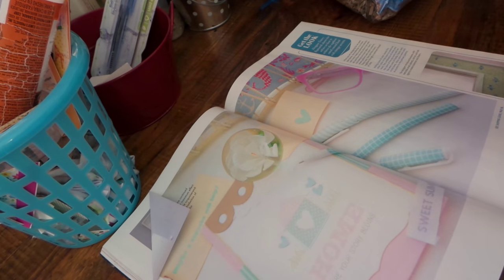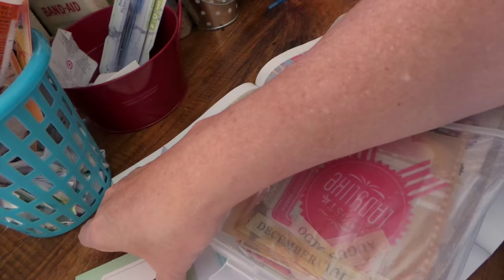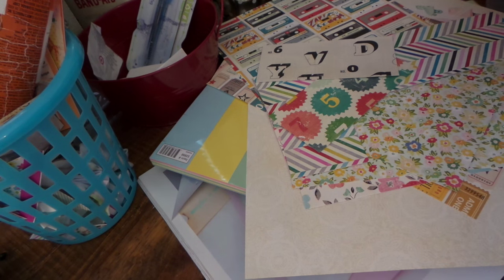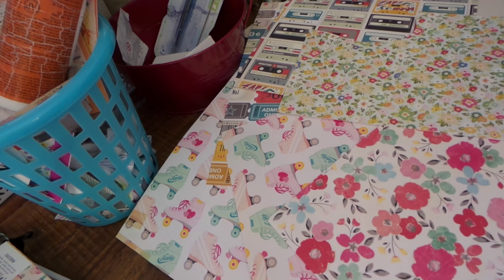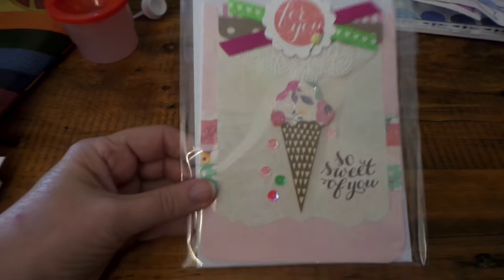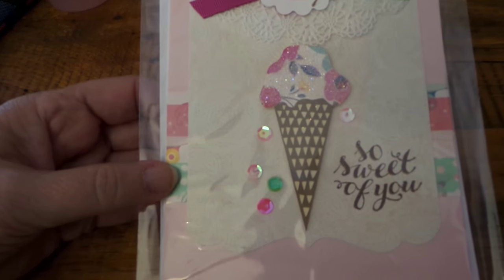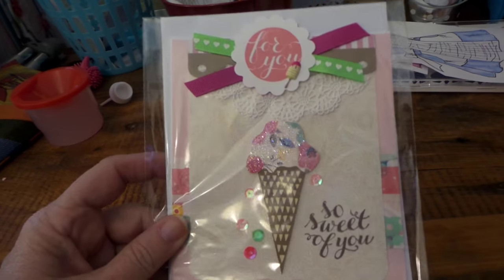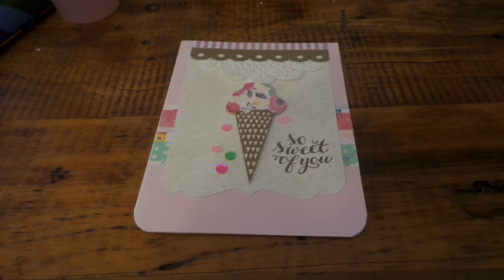How To Make An Ice Cream Cone Card